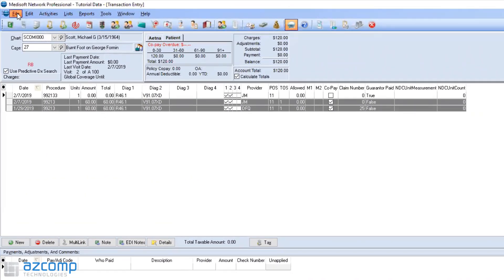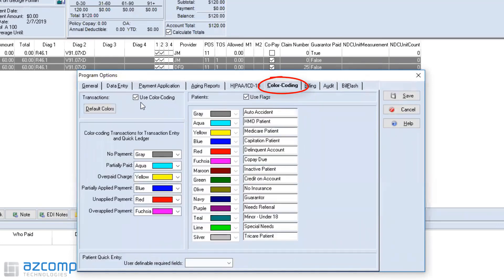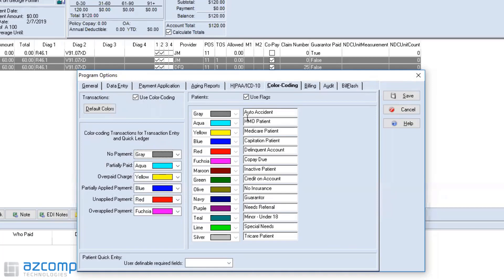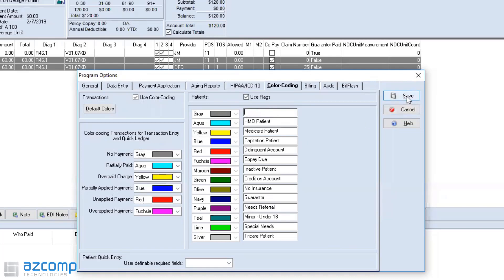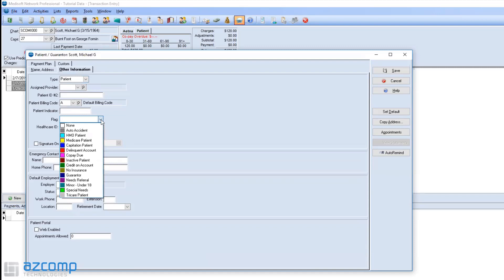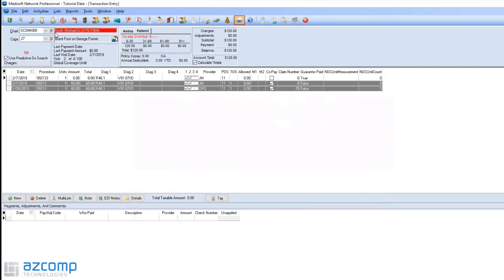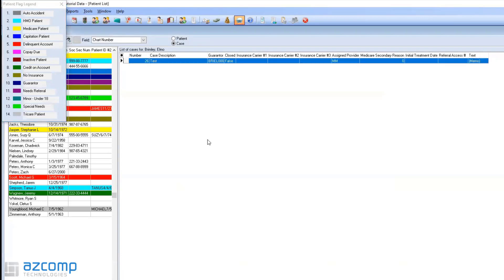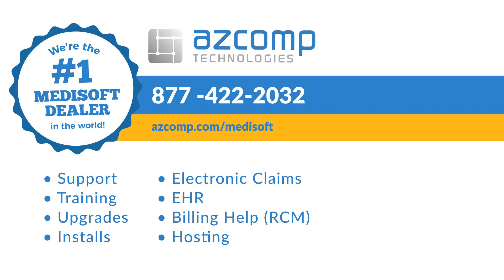Medisoft Support - How to Set Up Color Coding in Medisoft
We've been receiving some questions here in our support department about how to decipher between certain patients. Whether it's for scheduling, billing, and the like.

So, we created a short video for you on how to color code within your Medisoft program. This will give you better visibility for patient statuses.